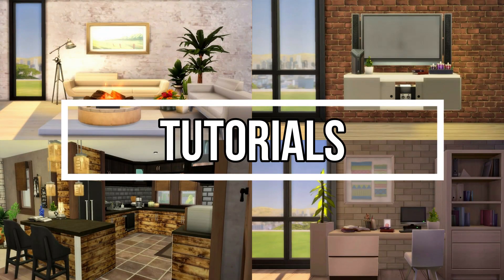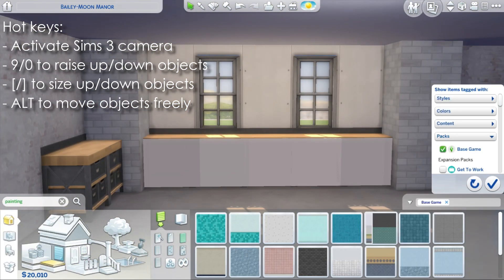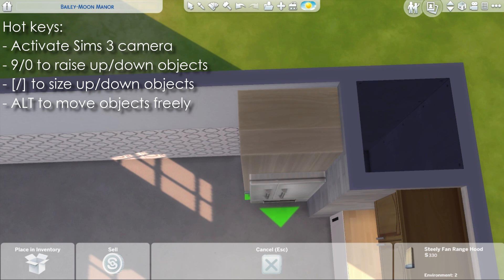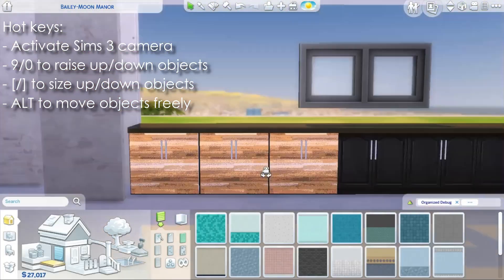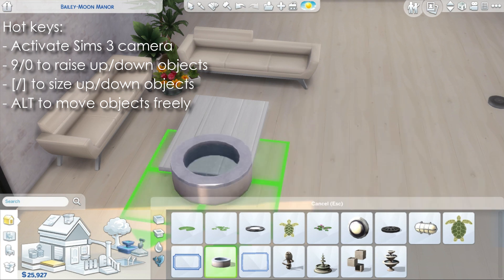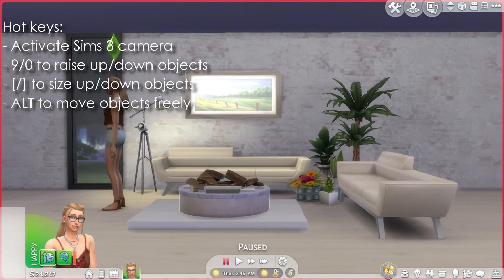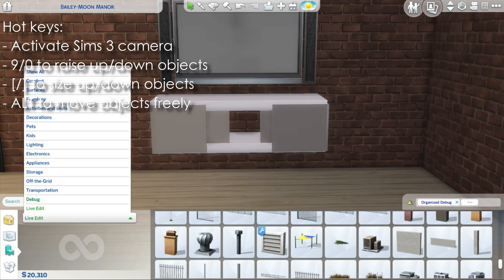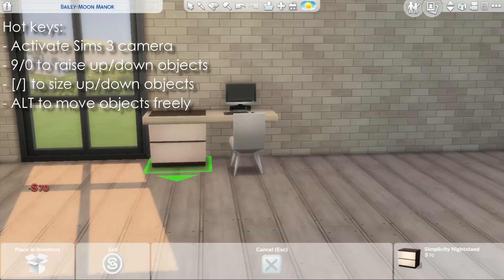UNIQUE KITCHEN COUNTERS + more custom BASE GAME furniture, NO MODS, NO CCs - The Sims 4 | TUTORIAL ✨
Hello everyone and welcome to another tutorial!
In today's video I'm going to show you how to create some cool kitchen counters, a custom fireplace and more cool, functional custom furniture!
I've received many questions on the kitchen counters and now you can see how to make them yourself! 🥰
I hope you liked this tutorial and you found it useful!
Cheats used:
- bb.moveobjects on
- bb.ignoregameplayunlocksentitlement
- bb.showhiddenobjects
- bb.showliveeditobjects
Red shelf for placing clutter (CC) (by PictureAmoebae)